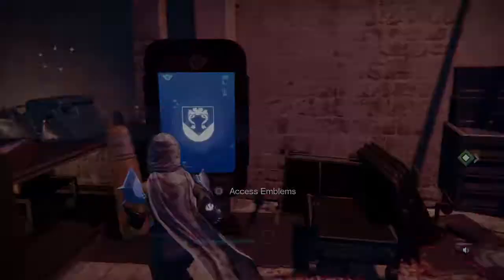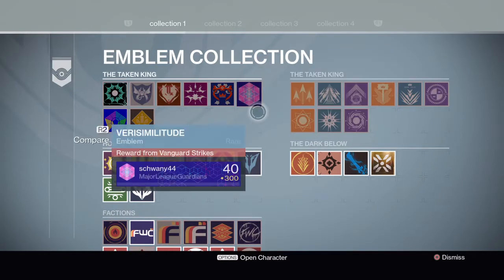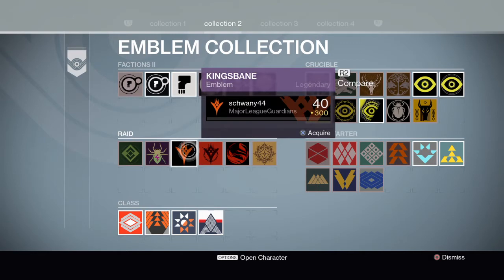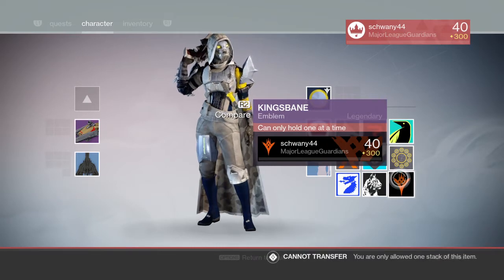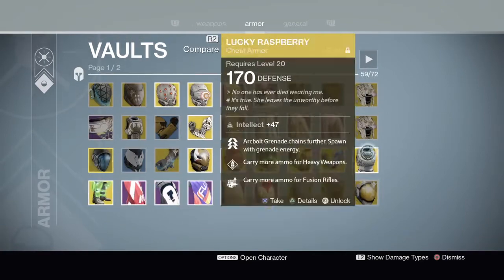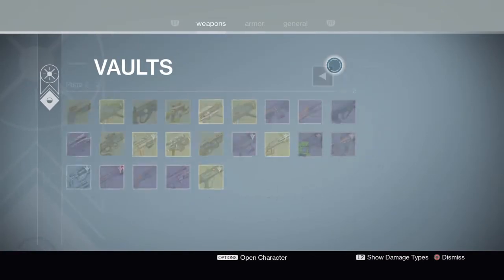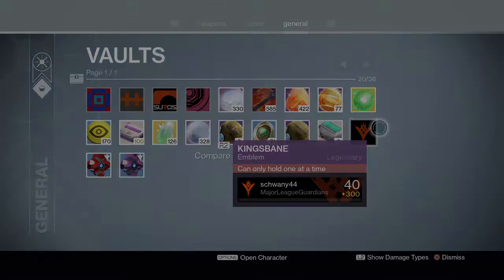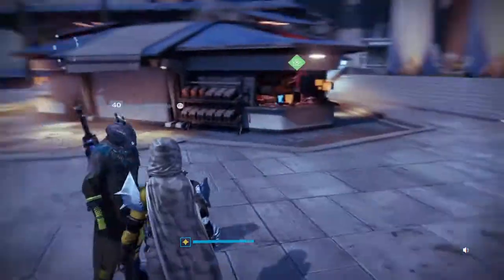How to get the Oryx emblem